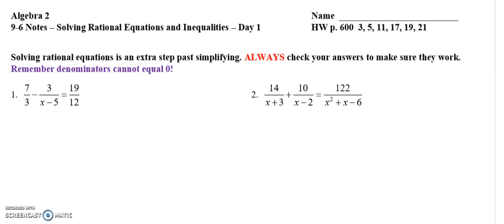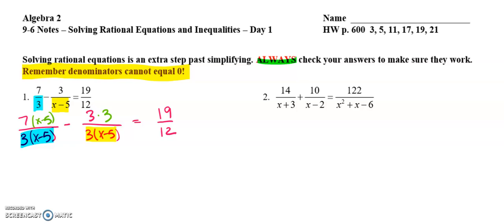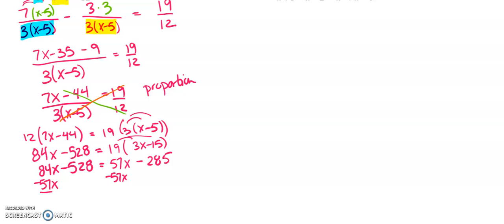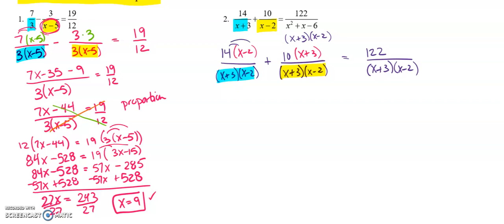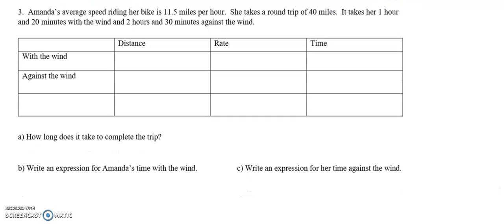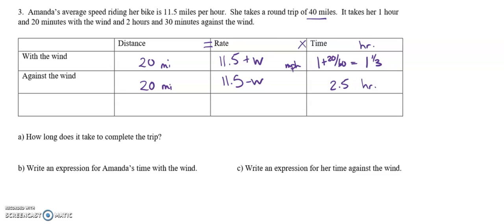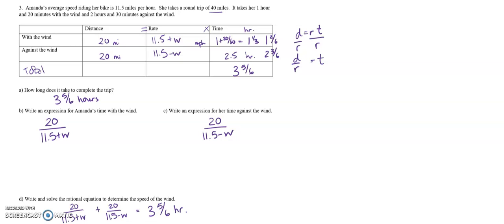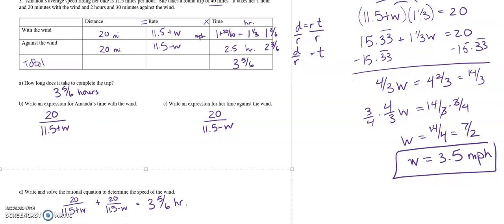9 6 notes day 1 #1